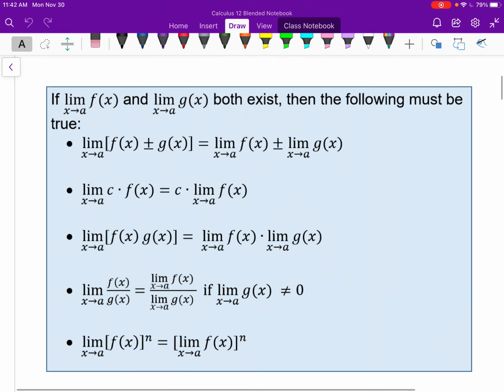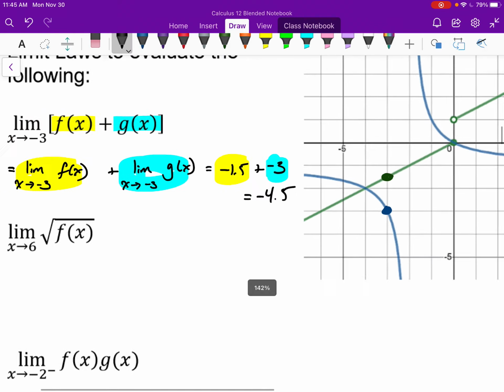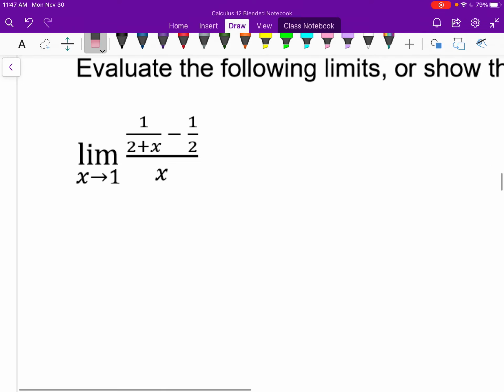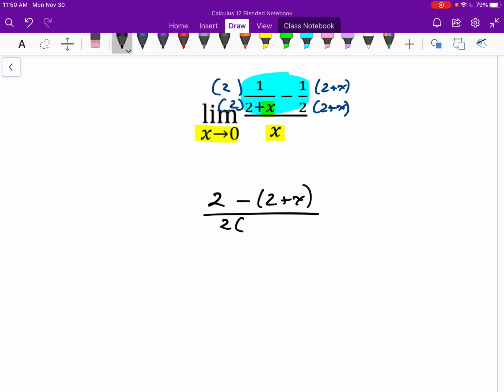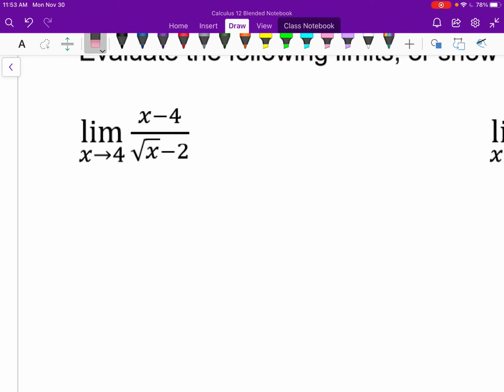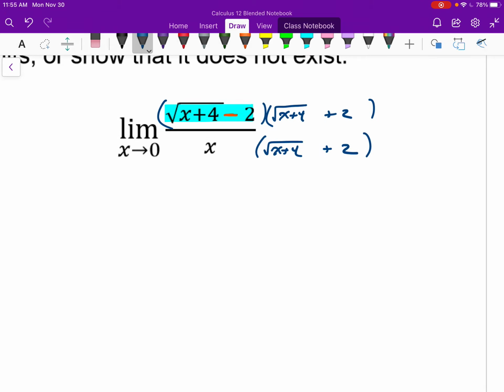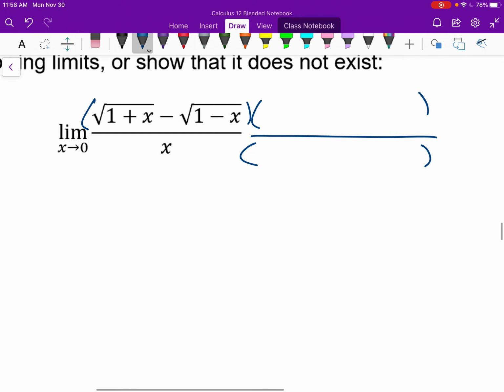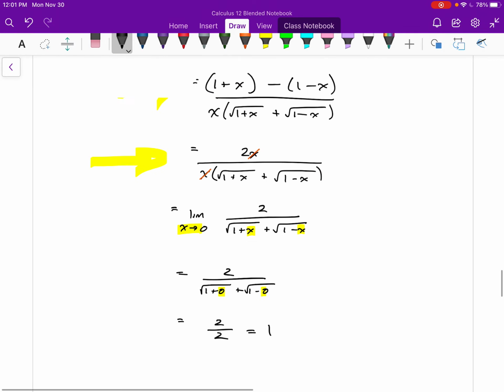Calculus 12 Lesson 2.3 "Evaluating Limits I"